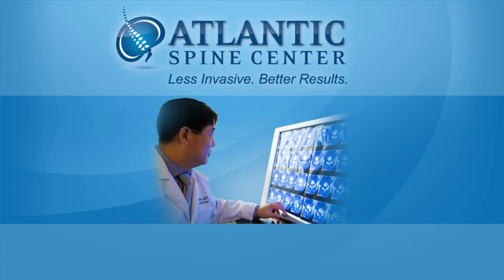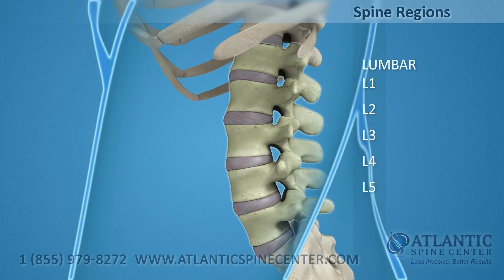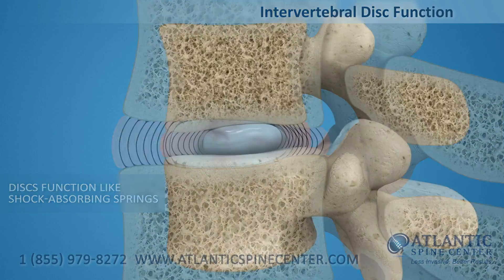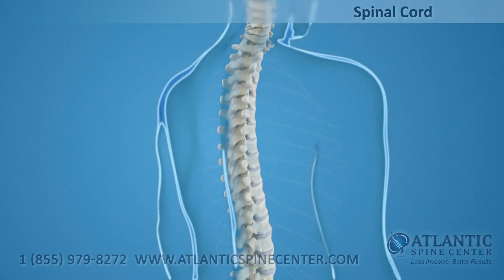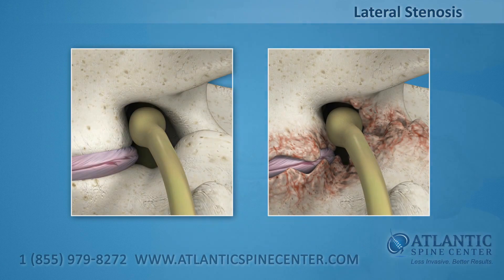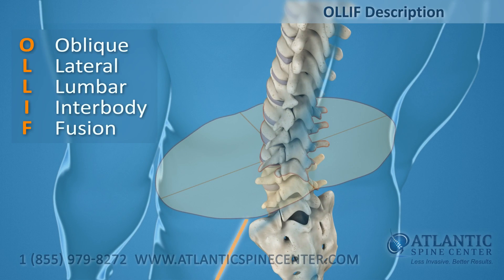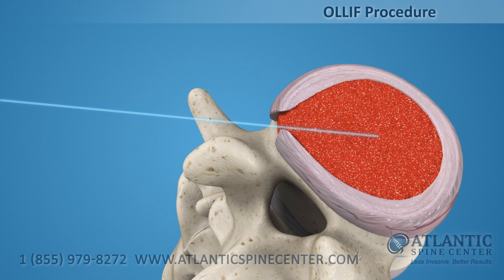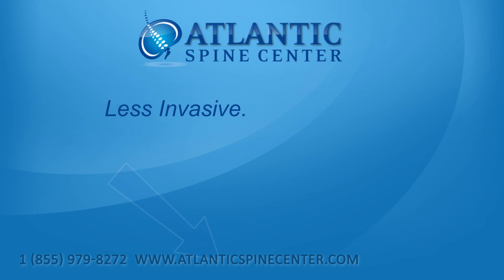Oblique Lateral Lumbar Interbody Fusion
Today's Video:
The O-L-L-I-F is defined as “Oblique Lateral Lumbar Interbody Fusion”
To access the disc with O-L-L-I-F a specific zone is used - Kambin's triangle.
Kambin's triangle is a triangular space free of significant vascular and neural structures that allows safe access to a lumbar disc in microdiskectomy.
First, a small probe is placed via tiny skin incision.
Then a taper 9mm dilator.
Next a small 10mm portal.
This portal protects the skin, muscles, and nerves while the diseased disc is removed and a bone graft material is placed through it.
After the disc is prepared, the biocompatible polymer implant is filled with bone graft material and placed in the disc space.
This procedure is normally accompanied by a posterior fixation with pedicle screws system.
The implant maintains the spacing of the vertebrae while the fusion takes place.
After the fusion is completed a solid bone mass forms and two vertebrae are joined together.
The maximum skin incision is smaller than a dime.
Compared to traditional spinal fusion procedures, the O-L-L-I-F is a less invasive surgical approach. Patients are treated more effectively without long recovery times.